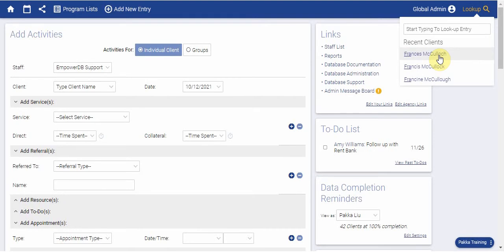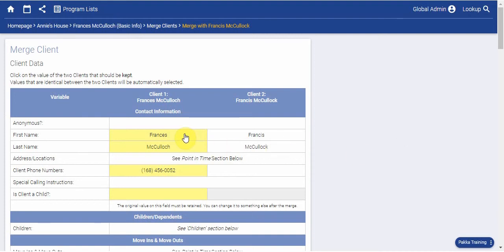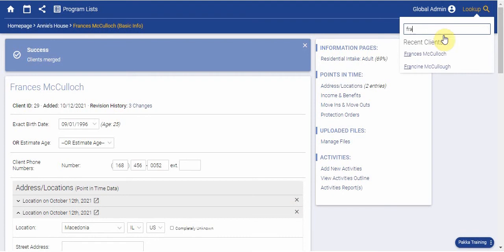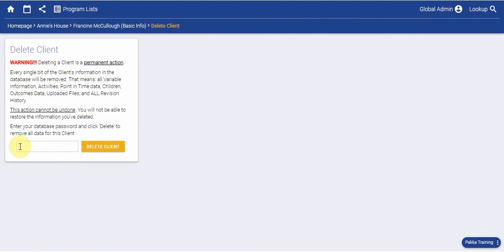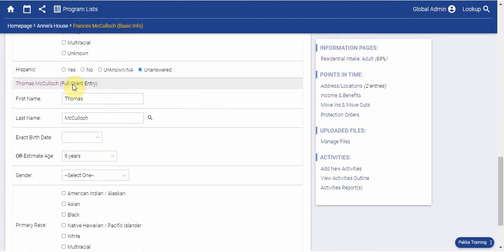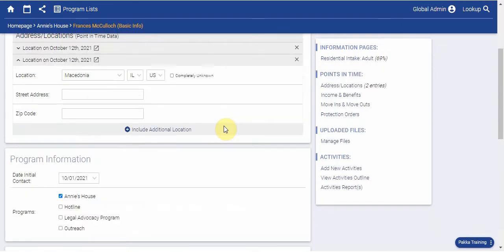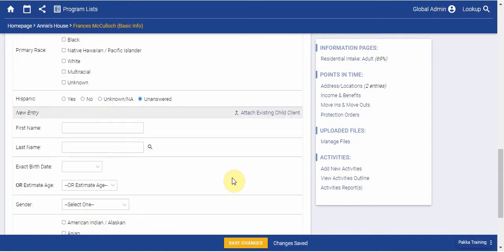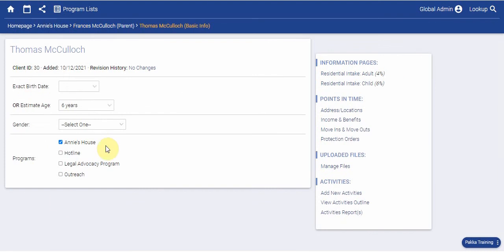Merge, Delete, and Unlink Clients